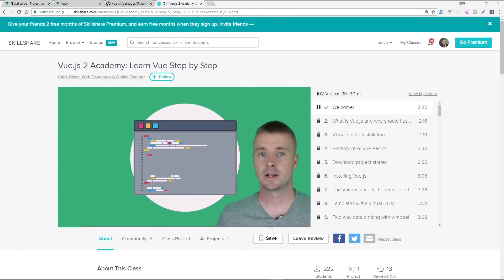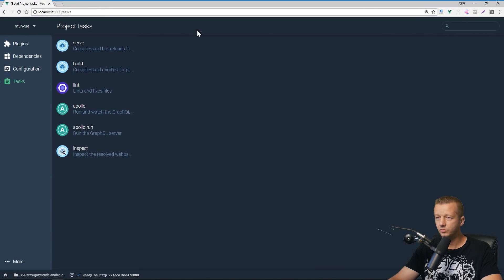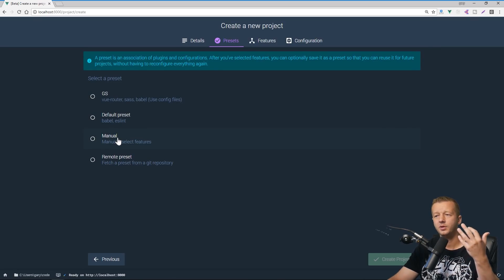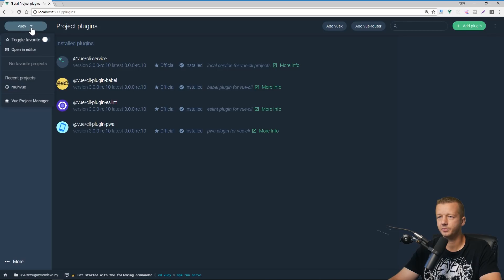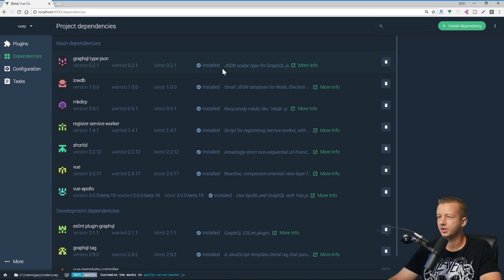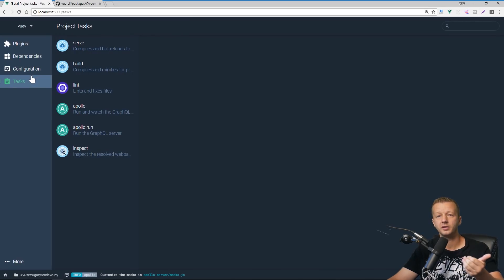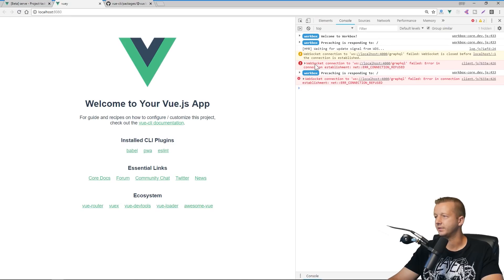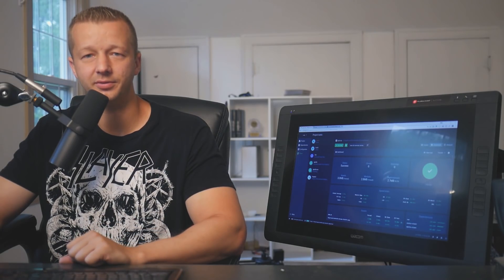The New Vue UI is Amazing for Creating & Managing your Projects! Let's check it out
Today's Question: How much experience do you have with Vue?
- First 200 get their first 2 months free @ Skillshare!
-- Today, we're going to take a look at the new Vue UI, which is a spiffy user interface for creating and managing your Vue projects. It's like the console CLI, except it's a lot easier to use and provides you with more information. Things in the web development world in 2018 are shaping up to be quite awesome!